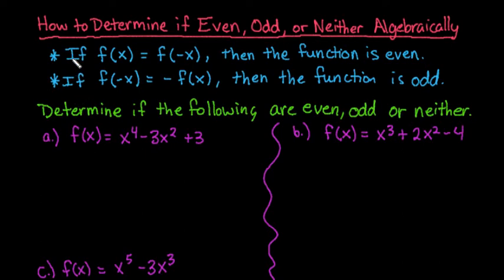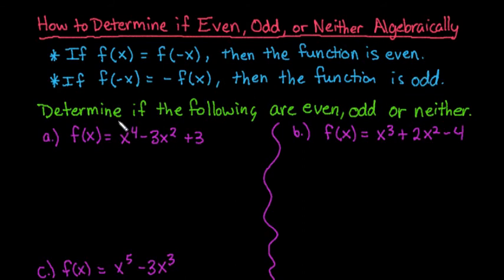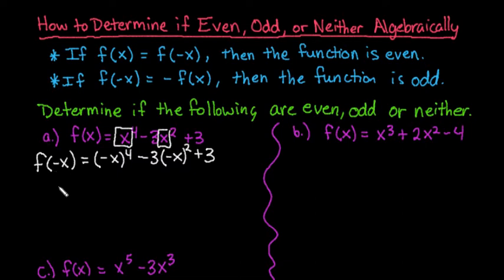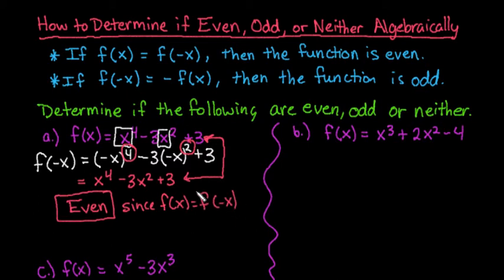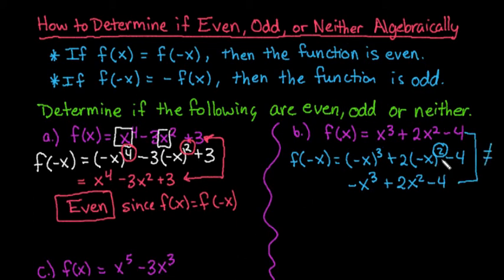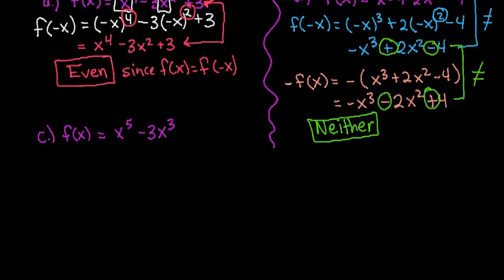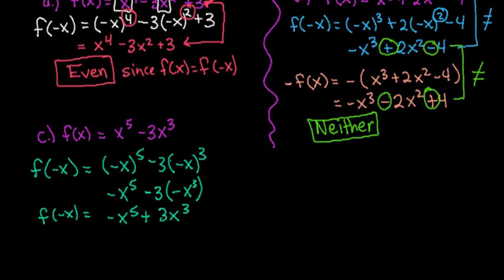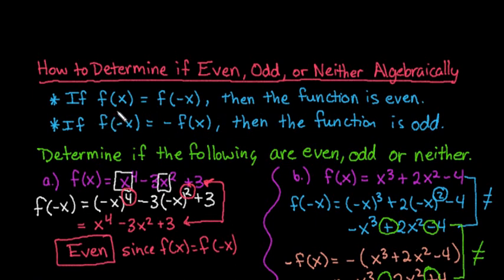How to Determine if a Function is Even, Odd, or Neither Algebraically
In this video, I will demonstrate how to algebraically determine if a function is even, odd, or neither.  In order to be even, f(x) = f(-x).  In order to be odd, f(-x) = -f(x).